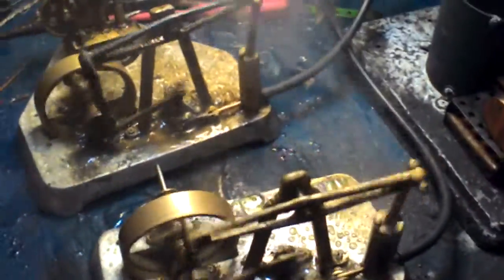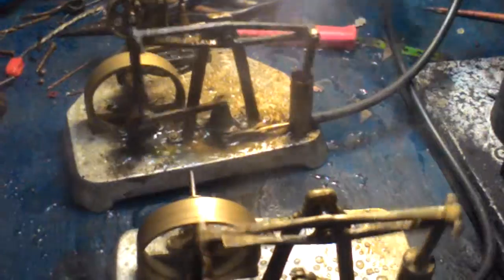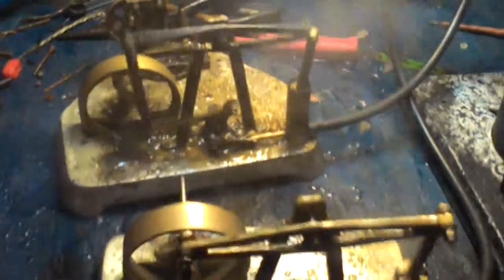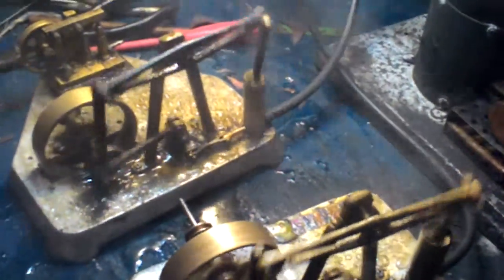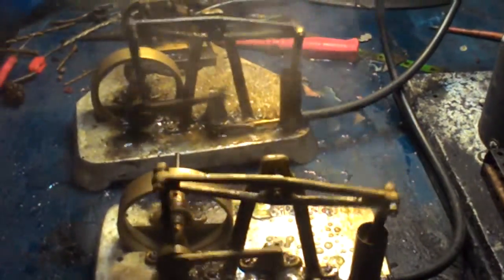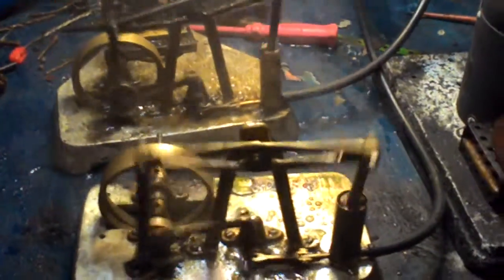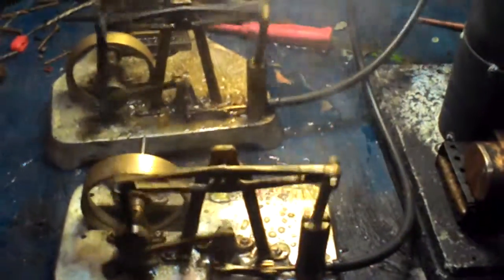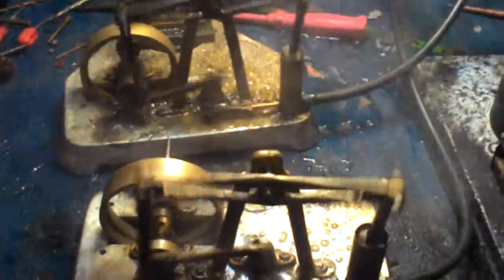Two beam engines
first time